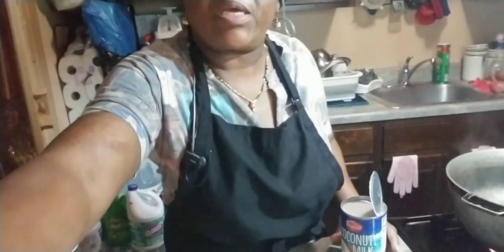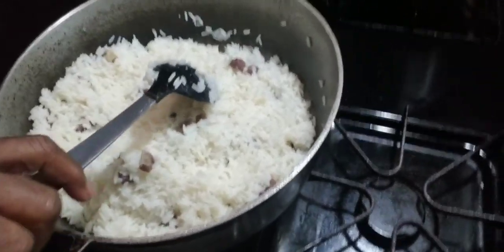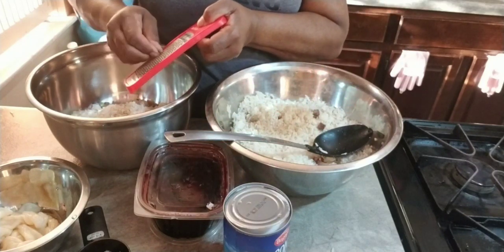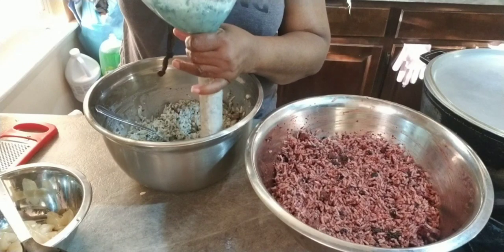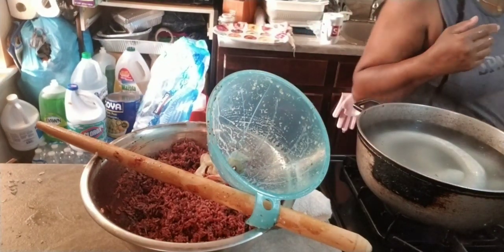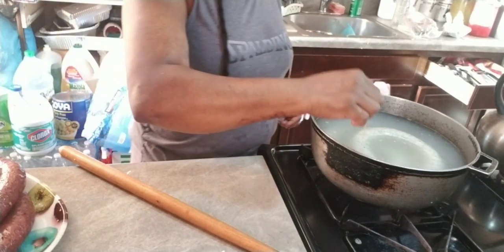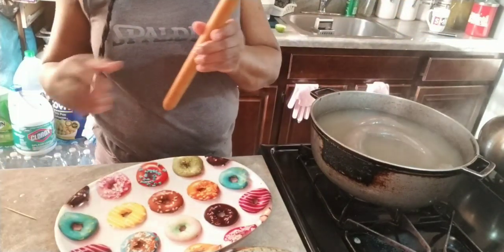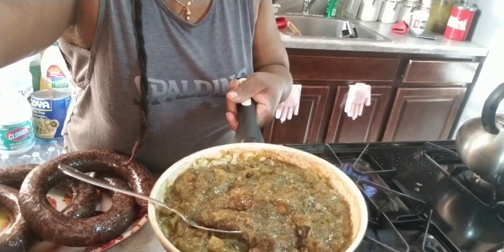BEST GUYANESE 🇬🇾 STYLE SALTBEEF BLACK & WHITE PUDDING 😋 yummy 🇬🇾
Ingredients
Black Pudding

-4 yards runners
Filling
-2 pts rice
-1 coconut, grated
-4 oz salt meat
-Thyme, broad and fine leaf
Married Man Pork
-1 tsp ground cinnamon
-Salt
-Sugar
-1 pint blood of cow

Ingredients -White Pudding
-Onion finely chopped
-Garlic, crushed
-Thyme, leave stripped from stem
-Basil, finely chopped
-Scallion, finely chopped
-Hot pepper (wiri wiri pepper), finely minced
-White rice
-Coconut Milk
-Water
-Salt
-Butter
-Beef runners
-Vinegar

Preparation Black Pudding
Clean the runners with lime juice and salt until free from mucus.
Cook the rice with the grated coconut and salted meat. Allow to cool when finished.
Mix the rice with chopped herbs, spice, salt and sugar to taste.
Strain the blood over this mixture and mix together until rice is evenly coated and free of lumps.
Fill the runners using a funnel, making sure that there is no space left after filling.
Tie the ends of the runners and boil gently for about 20 minutes. Prick with a skewer to test for “dampness”. When thoroughly cooked, the blood is congealed around the grains of rice.
When quite finished, allow to cool and darken before brushing with oil. Serve with sour.

Preparation White Pudding
Melt butter over medium heat.  Add chopped onion and sauté for 3 minutes, allowing to soften.  Add garlic and sauté for 1 minute then add coconut milk and water.  Add thyme, scallion, pepper, salt, basil and bring to a boil.  Add rice and stir to loosen lumps.  Turn heat down to low and cover.  Cook for 15 minutes, remove from heat and allow to cool and stir in some additional chopped basil.

Your girl yevette ❤❤❤❤🇬🇾🇬🇾🇬🇾🇬🇾🇬🇾